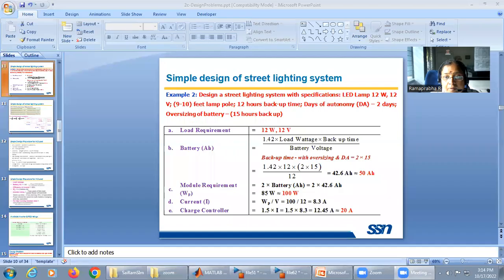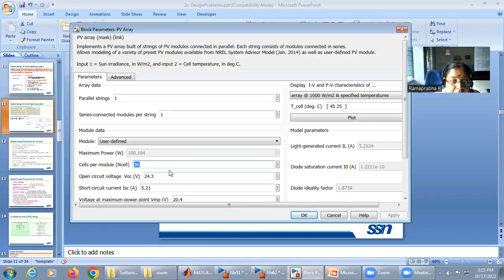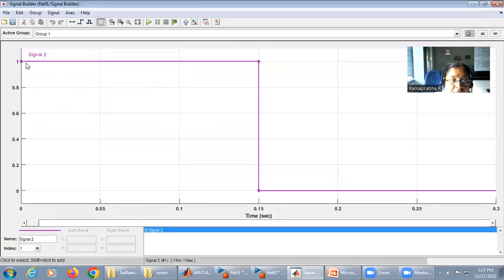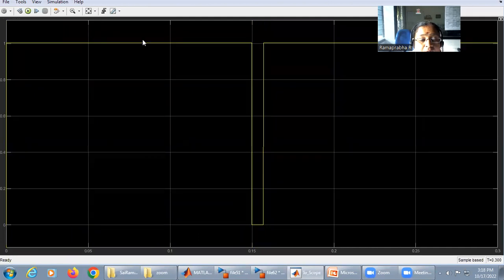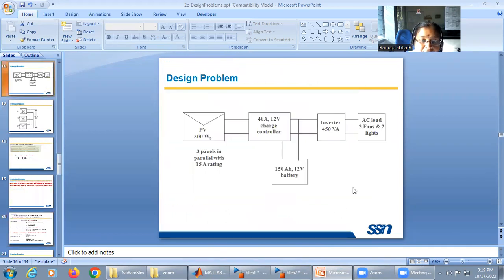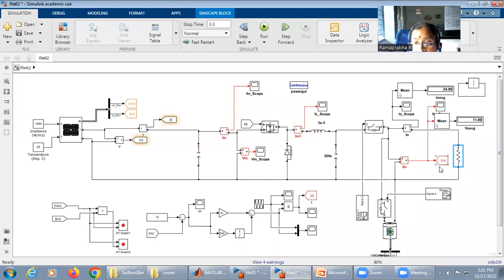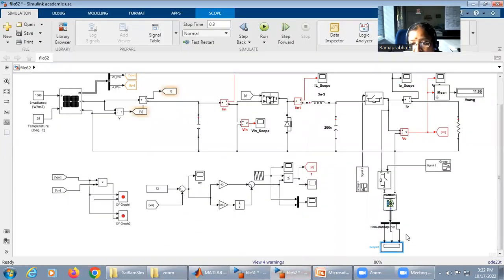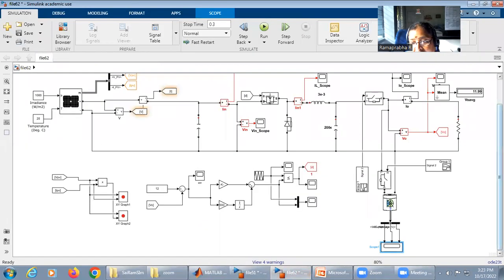Video2 RRP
ATAL FDP - Video 2